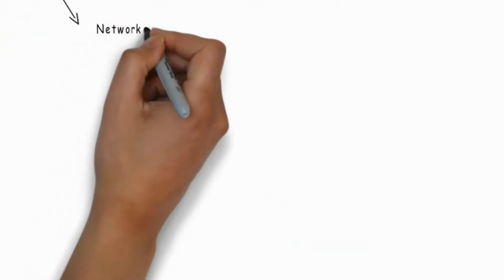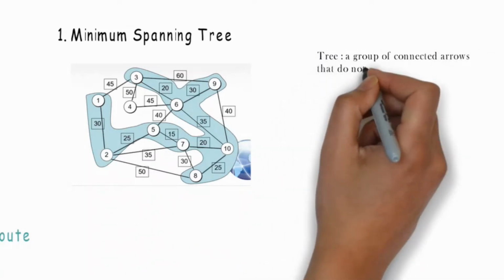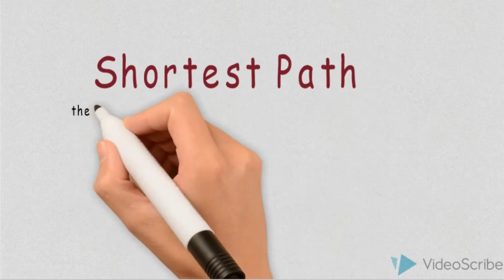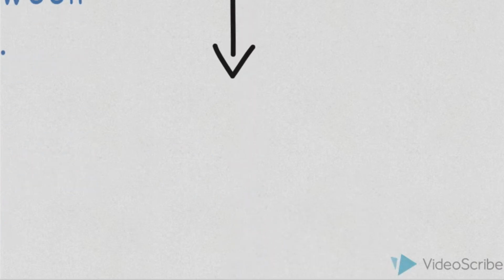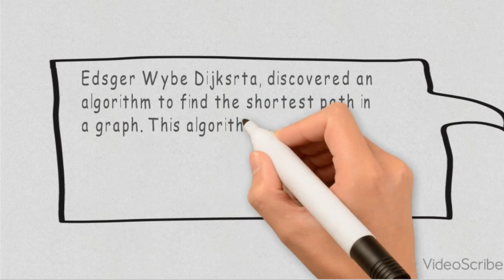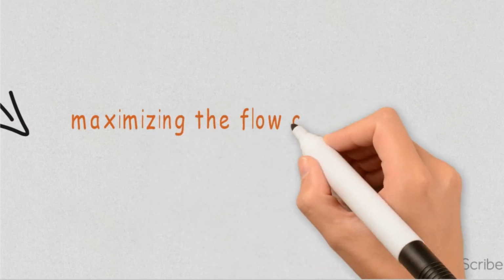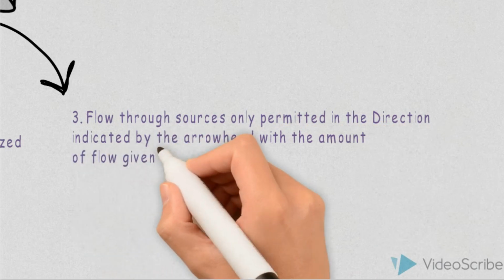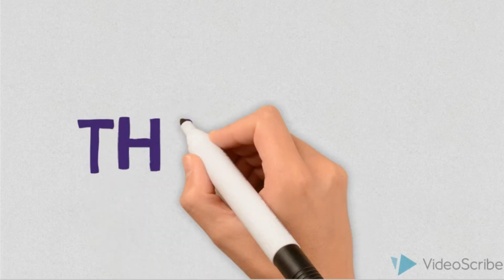Video Materi Module 3_SIPO SPECTRUM